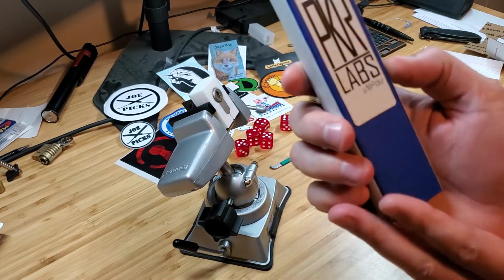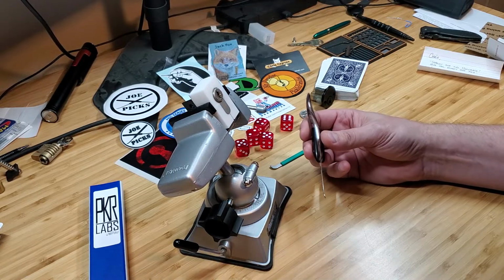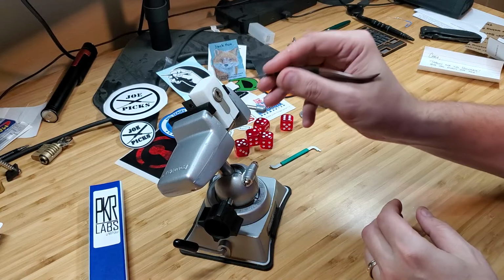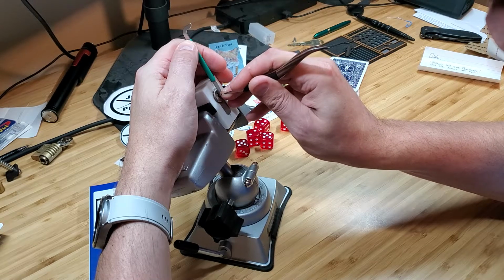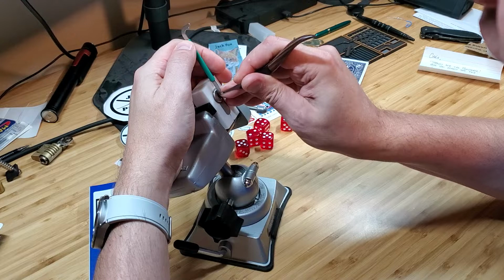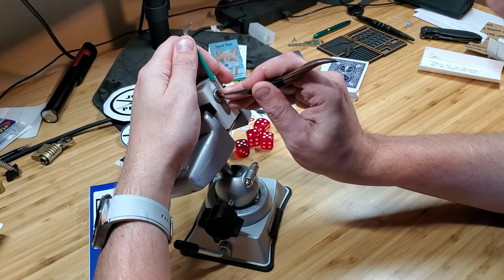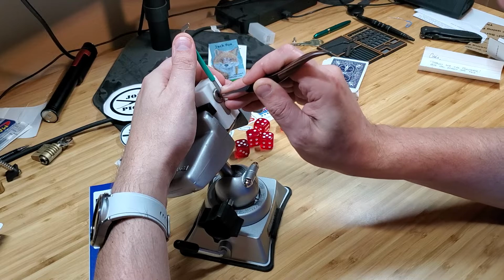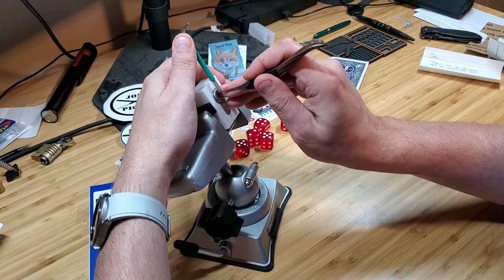[0015] Custom Pick by MrPickur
Look MrPickur up on Discord in the Custom Picks section he has some beautiful works of art posted on there along with other great custom pick makers!